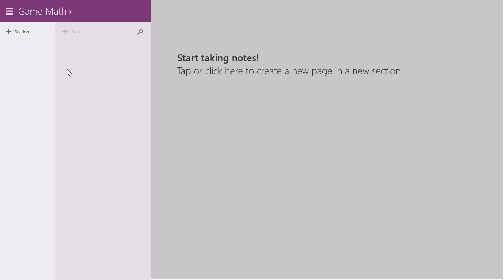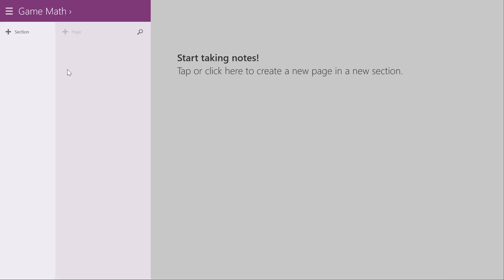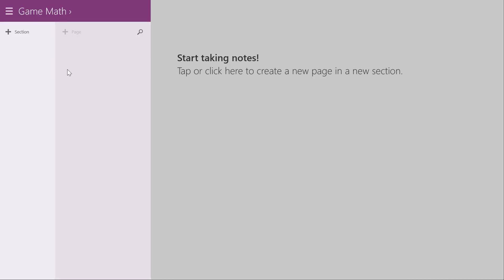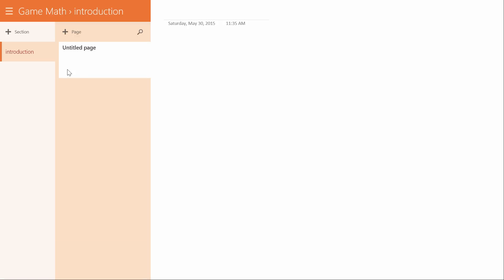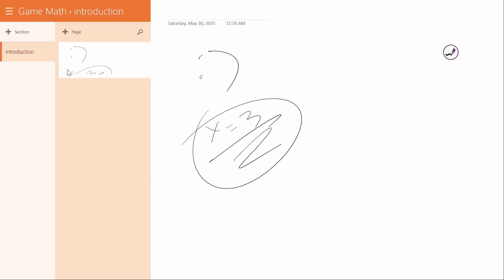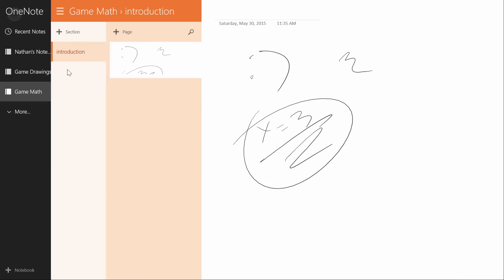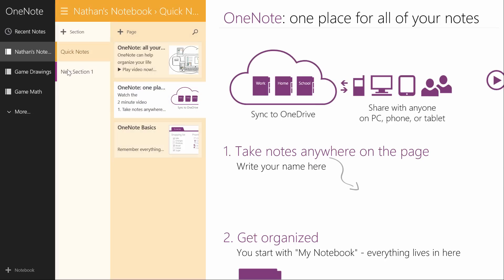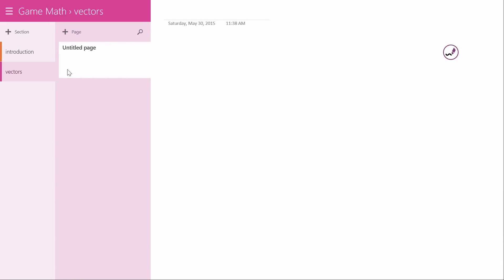[Game Math] Tutorial 0 - Introduction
Welcome to a new and exciting series covering Game Math!  This series will cover mathematics and physics related to game developers.  We will be focusing on 2D for now, but we will get to 3D later.

This is the very first episode of Game Math!  In this episode, I discuss the series and opened up the series to requests.  I will be using OneNote and my Surface Pro 3 to draw as I am explaining the math.